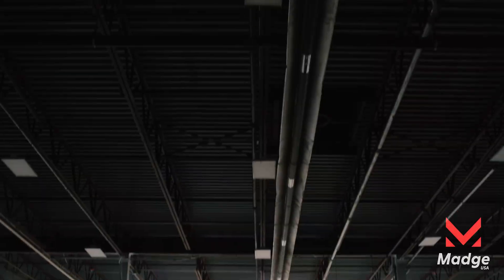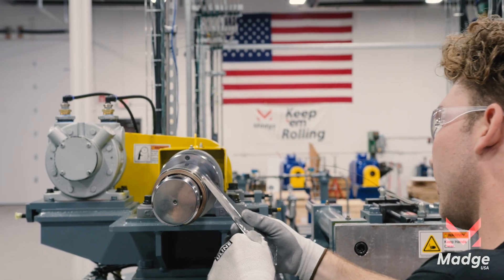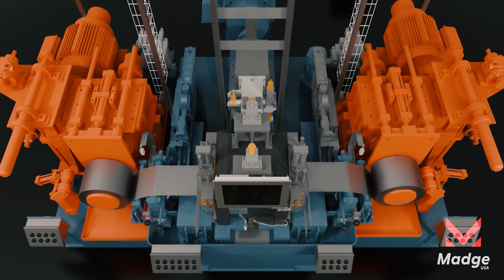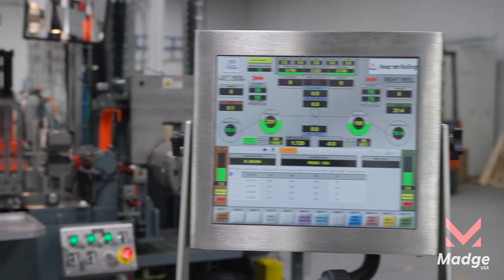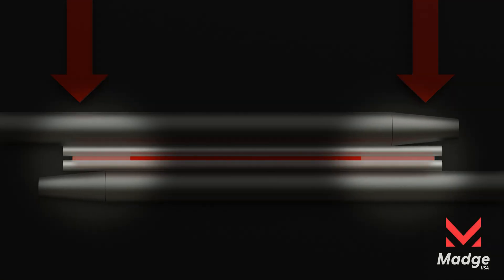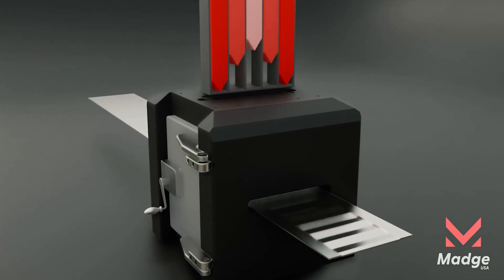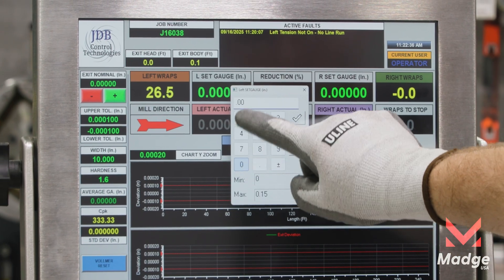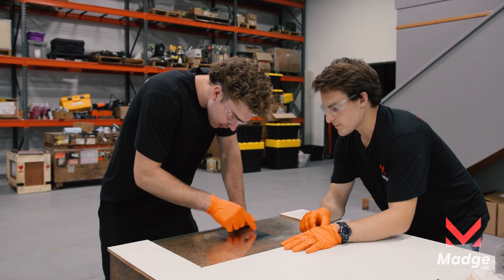MADGE USA - NEW 20hi Ultra Thin Gauge Cold Rolling Mill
Madge USA is proud to announce the successful delivery of our new turn-key 20hi Cold Rolling Mill, the UTG-300 (Ultra Thin Gauge) machine.

The UTG 300 20hi represents years of dedicated development, specifically engineered for the production of High-Performance Alloys such as Titanium, Nickel, Cobalt and High Carbon Steels. It was designed in the USA by the Madge USA team with over 300 years of combined Rolling Mill Experience.

Proudly MADE IN USA, the UTG project was assembled and commissioned with strip running Tests at our facility in Portland, Connecticut.

The UTG-300 has new and innovative online strip shape controls. During Rolling Test we successfully rolled coils to an ultra-thin gauge of 0.0003" (7 microns) with excellent strip shape.

The New UTG design can accommodate strip up to 18" wide.

Madge USA remains highly active in the Cold Rolling Mill industry, with a strong focus on the USA market. We offer a complete turn-key solution, from concept to production, including delivery, installation, site service and spare parts.

Whether you are considering a new mill or upgrading an existing mill for projects big or small, we invite you to contact us to discuss your next High-Performance Cold Rolling Mill project.

Keep 'em Rolling!

'UTG', 'ZFC', 'Madge USA', 'Keep 'em Rolling' are registered USA Trademarks and Original Madge USA machine designs patent pending.

October 18, 2025. Happy Birthday Mom!